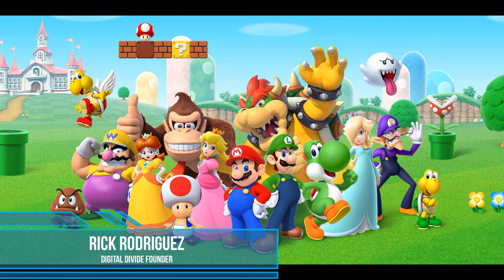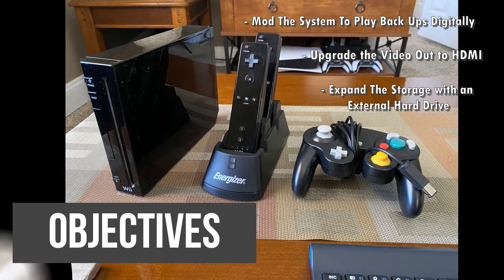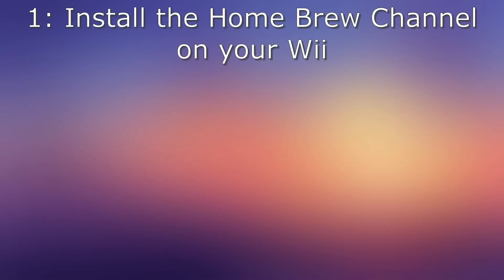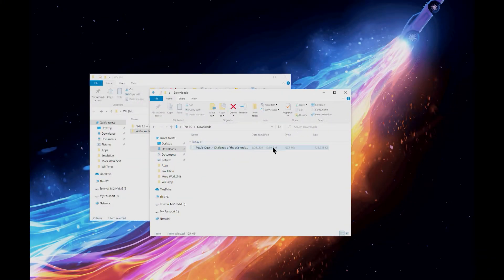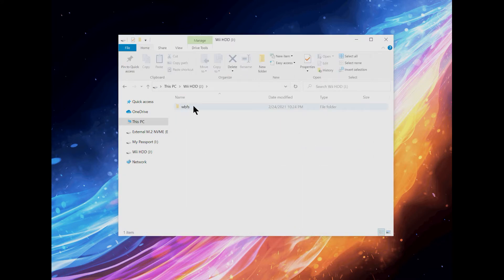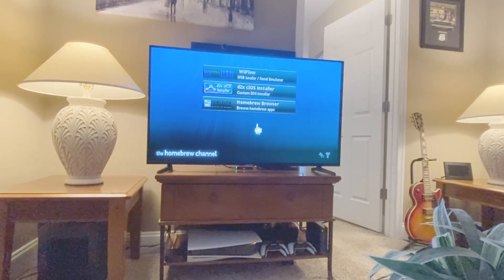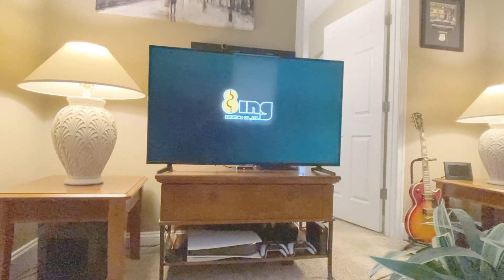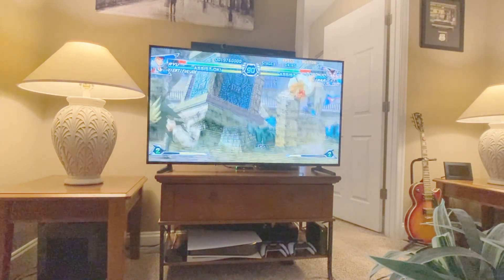Modding a Nintendo Wii in 2021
Today we're gonna be taking a look at what Wii gaming is like in 2021 with some modded hardware. In the video, you'll see a series of steps. The links below will instruct you on each of those steps:

Steps 1 & 2 (Install Wii Flow via the Home Brew browser that you obtain in this step):

then watch the video below for instructions on how to install each module

** See my caveats in the video before completing this step